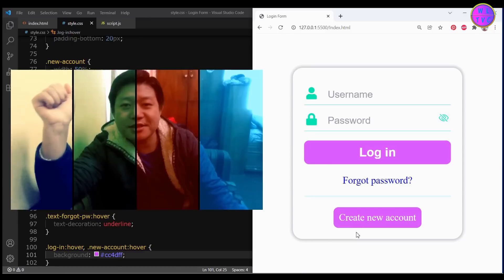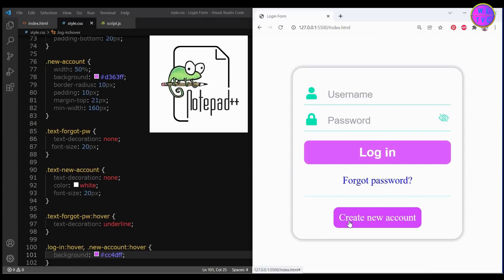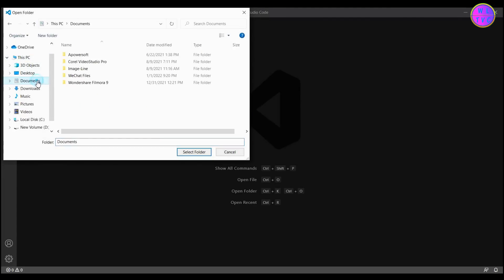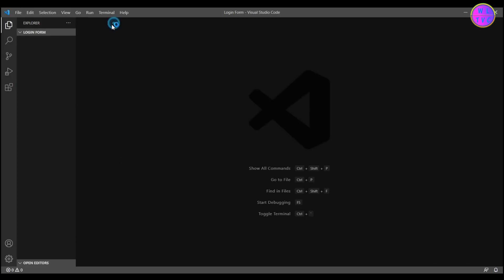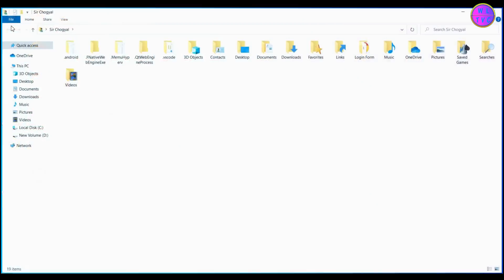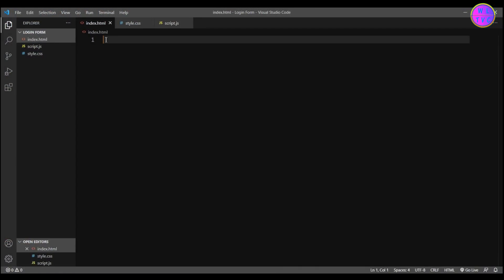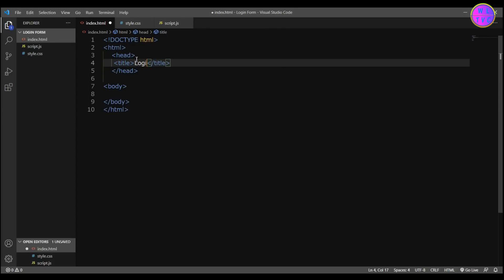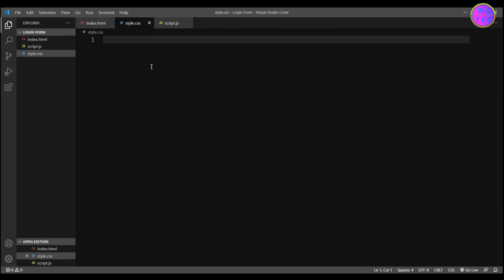How To Create A Standard Login Form - Part 1/6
This is part one of teaching how to design a Standard Login Form by using CSS and a little bit of JavaScript in HTML.